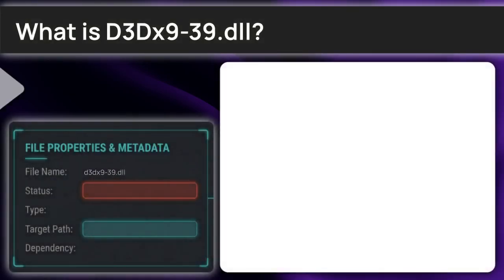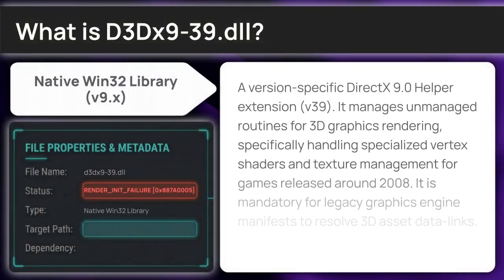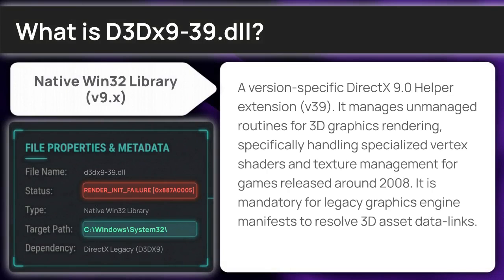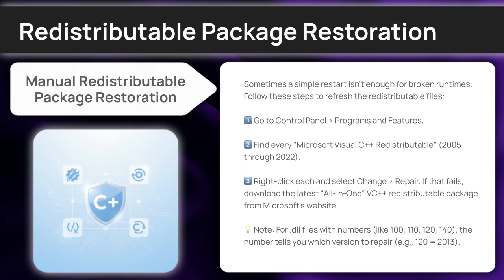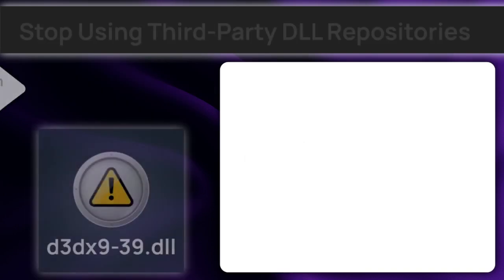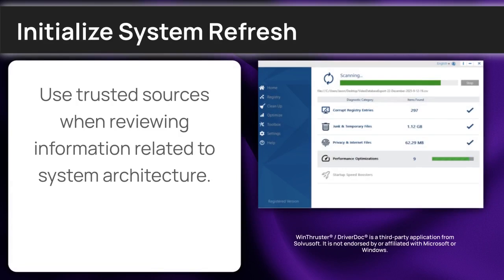Fix d3dx9-39.dll 3D Error!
D3dx9-39.dll: Beginner’s Guide to Fix Common DLL Problems in DirectX Legacy (DDX9). 🛠️⚙️ Additional information about an optional maintenance utility is available

Getting a DLL error related to D3dx9-39.dll when launching DirectX Legacy (D3DX9)? D3dx9-39.dll functions as a shared code library that allows different parts of DirectX Legacy (D3DX9) to work together efficiently.

What is D3Dx9-39.dll? A version-specific DirectX 9.0 Helper extension (v39). It manages unmanaged routines for 3D graphics rendering, specifically handling specialized vertex shaders and texture management for games released around 2008. It is mandatory for legacy graphics engine manifests to resolve 3D asset data-links.

Built as a Native Win32 Library DLL, D3dx9-39.dll utilizes the Native Win32 Library to support DirectX Legacy (D3DX9) functions. I’ve broken down the troubleshooting process into clear, easy-to-follow steps.

▶ This video explains:

- Research the d3dx9-39.dll library
- Reviewing the d3dx9-39.dll dependency list

Timestamps:

00:00 - d3dx9-39.dll Missing Error Fix (Safe Method)
00:22 - What Is d3dx9-39.dll and How It Affects Your PC
00:50 - Reinstall d3dx9-39.dll Without Downloading from Unsafe Sites
01:13 - Restart System to Apply File Changes
01:32 - Reinstall Redistributable Packages to Fix d3dx9-39.dll Error
02:17 - Avoid Unsafe d3dx9-39.dll Downloads (Virus Risk)